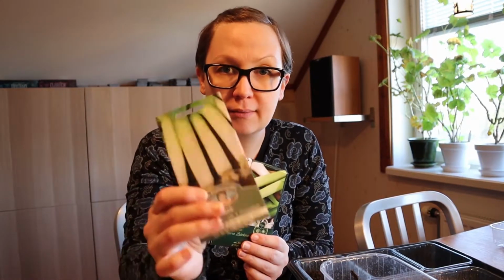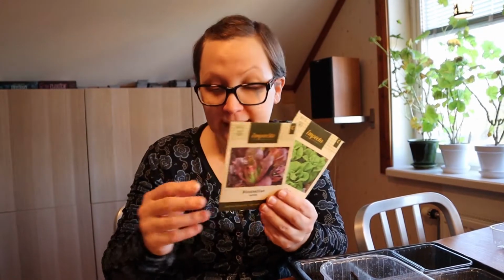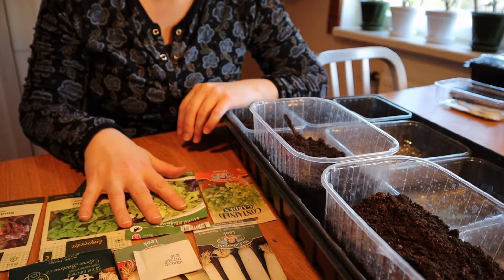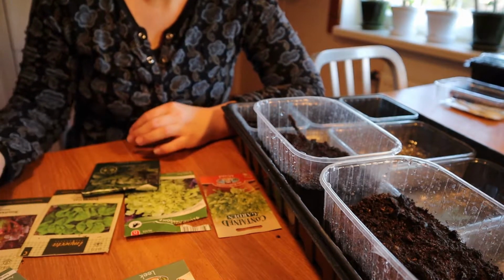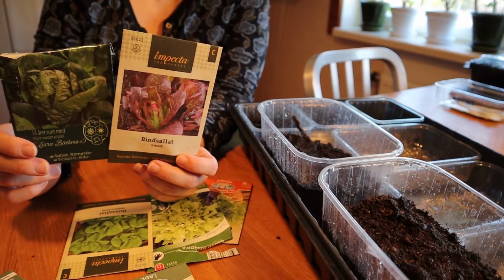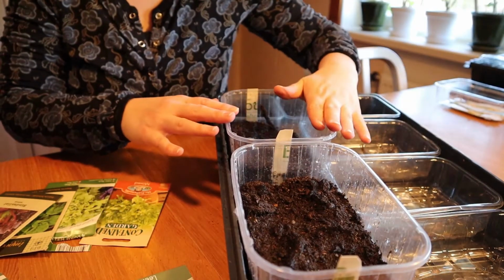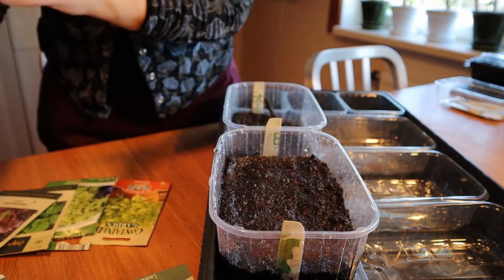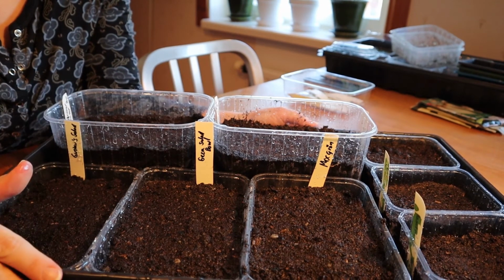Sowing leeks and longing for homegrown lettuce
It is time to sow leeks, and I express my longing for homegrown lettuce so I start some seeds of that to!